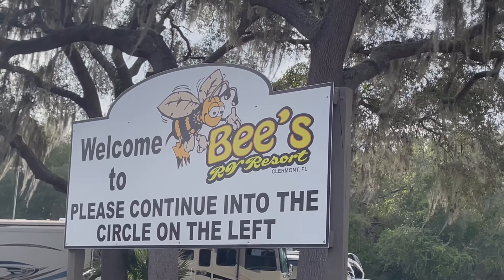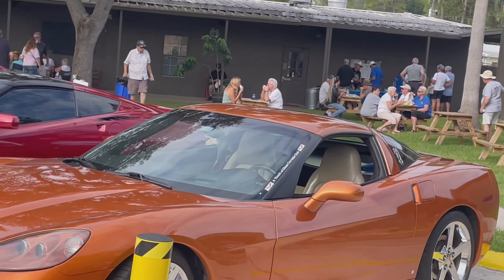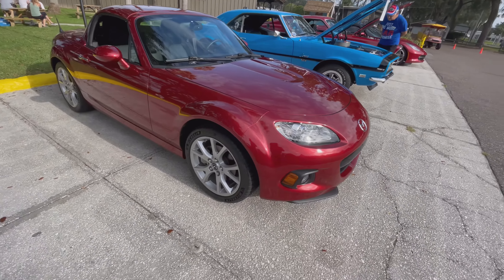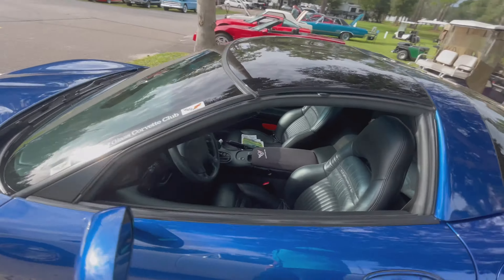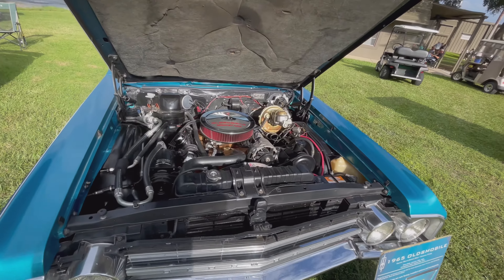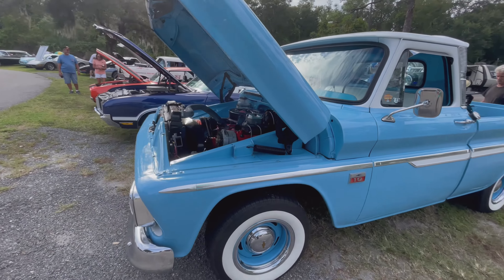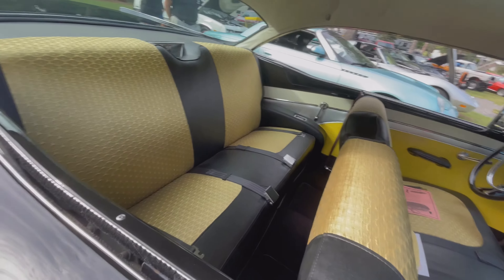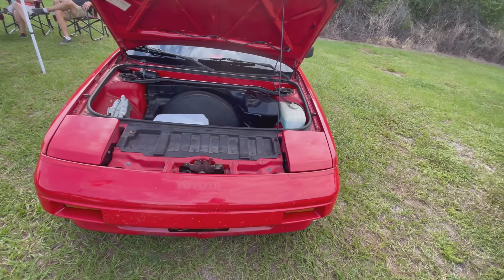Classic Iron Car Show at Clermont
Have you ever gone to a car show in an RV Park?